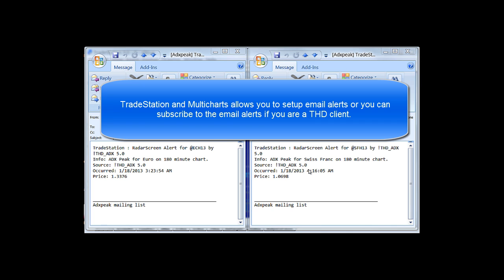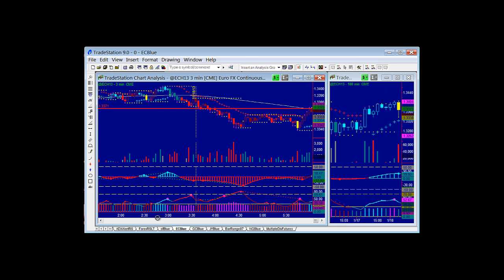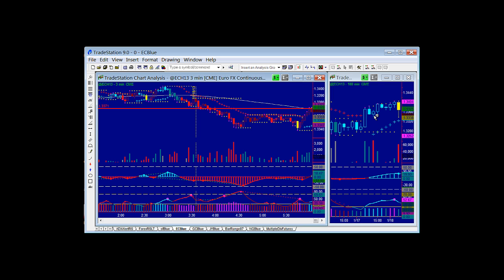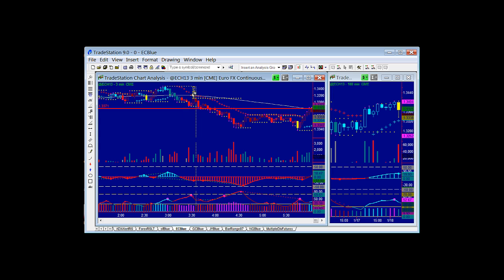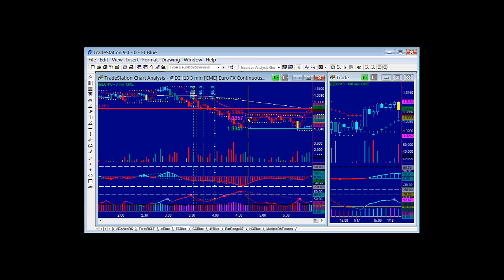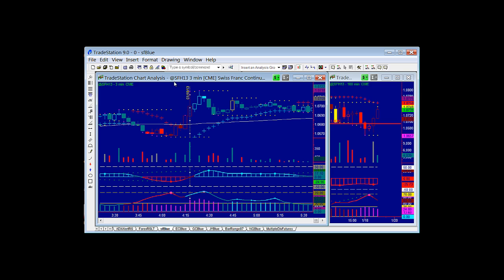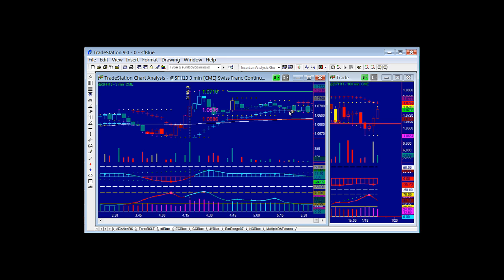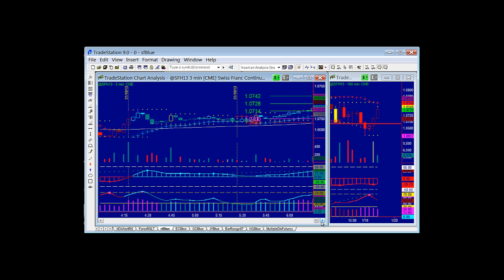Understanding ADX Peaks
The key to using the THD ADX is understanding the projection powers from a magenta peak on a higher timeframe that determines the market direction on the lower timeframes.  In this video, Gail demonstrates the same technique that she used to trade the Japanese Yen using the ADX magenta peak and volume analysis for entry into the trends on the lower timeframes.